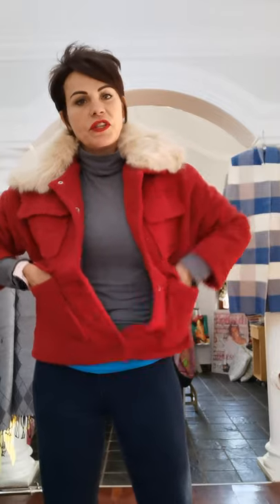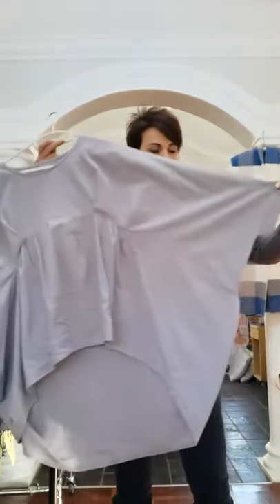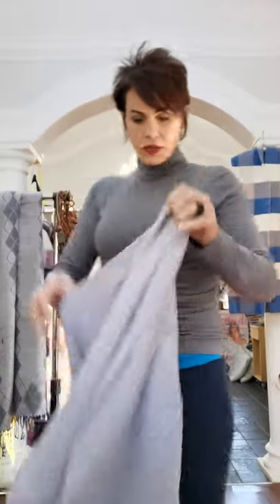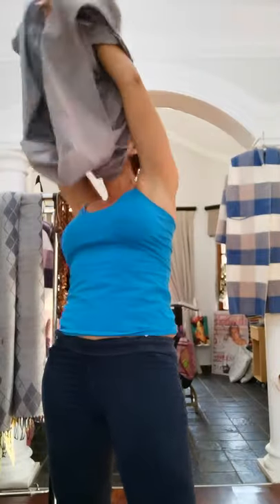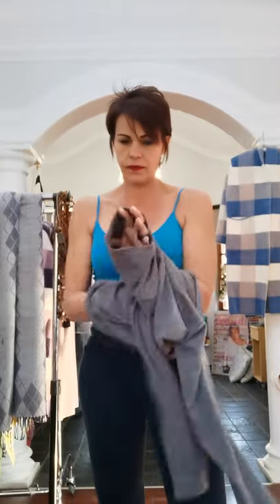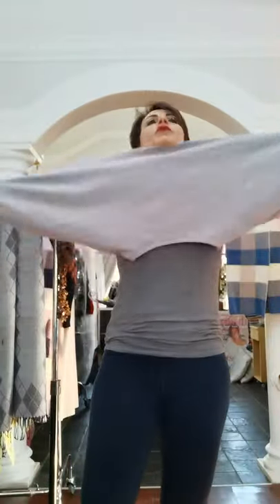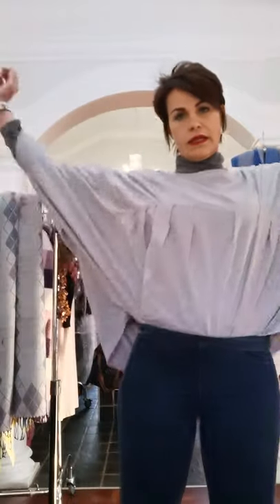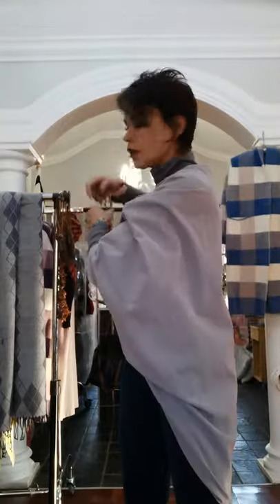What to Wear Wednesday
How to wear your top in differways